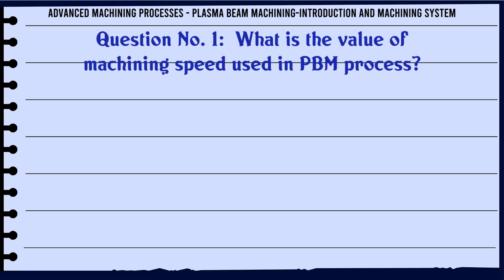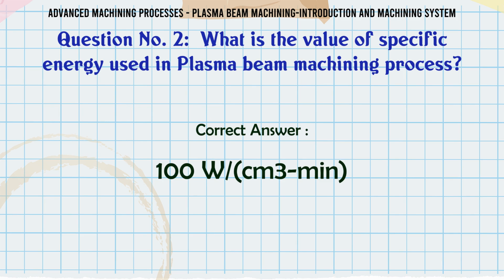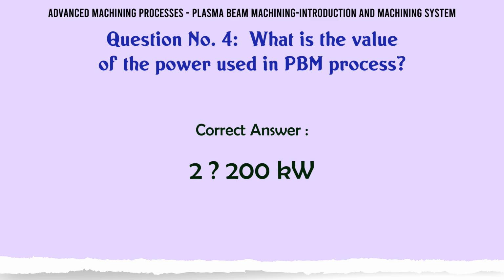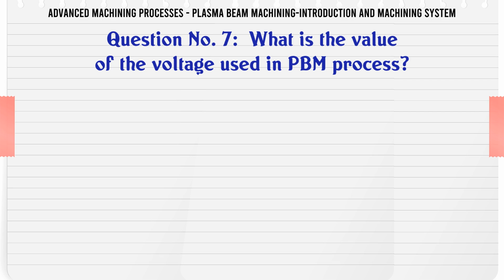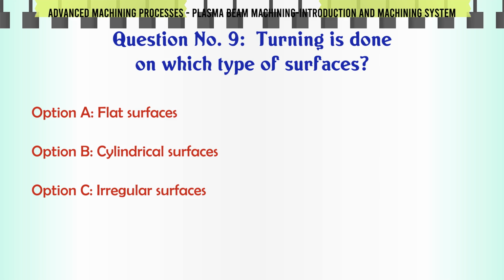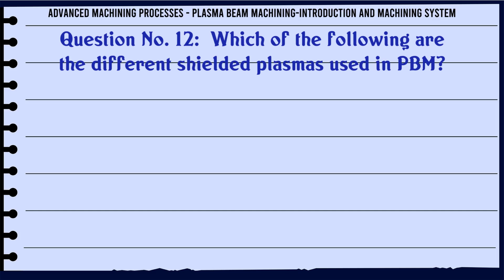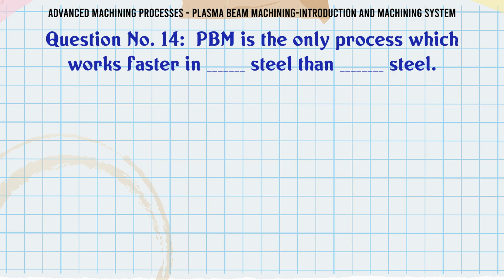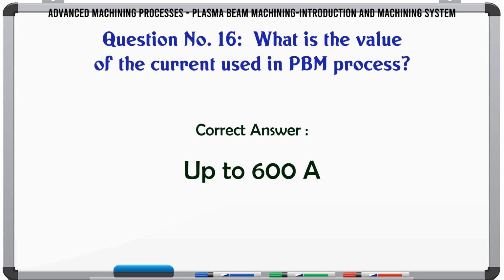MCQ Questions Plasma Beam Machining-Introduction And Machining system with Answers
Plasma Beam Machining-Introduction And Machining system GK Quiz.

Question and Answers related to Plasma Beam Machining-Introduction And Machining system

Find more questions related to Plasma Beam Machining-Introduction And Machining system

List of top 5 Questions:

What is the value of machining speed used in PBM process?

What is the value of specific energy used in Plasma beam machining process?

What is the value of material removal rate in Plasma Beam Machining process?

What is the value of the power used in PBM process?

What is the maximum value of the thickness used in PBM process?

Content of this Video:

MCQ question answers for Plasma Beam Machining-Introduction And Machining system

Important Questions in Advanced Machining Processes

Advanced Machining Processes MCQ Questions you must know for Interviews, Exams, and Quiz